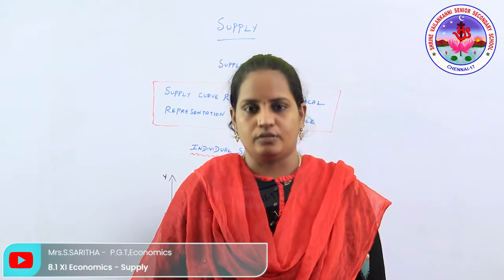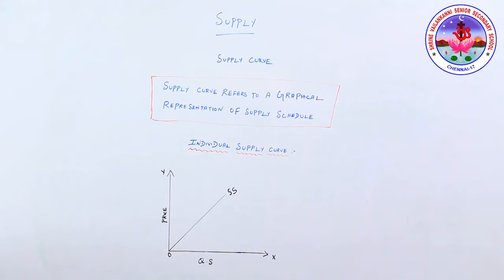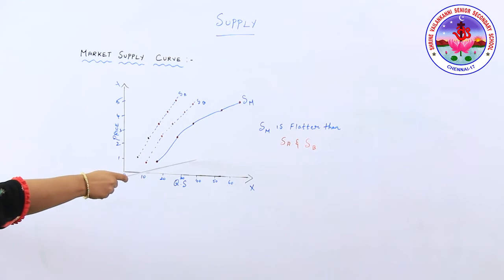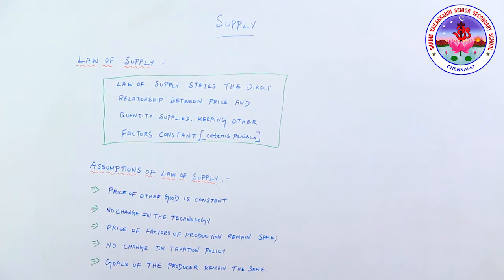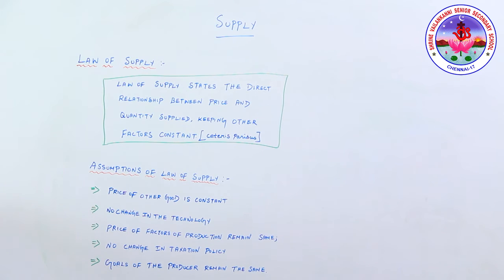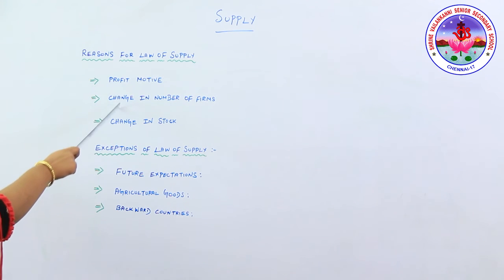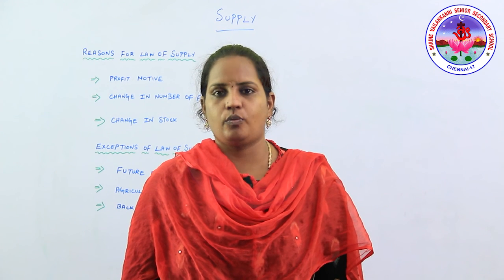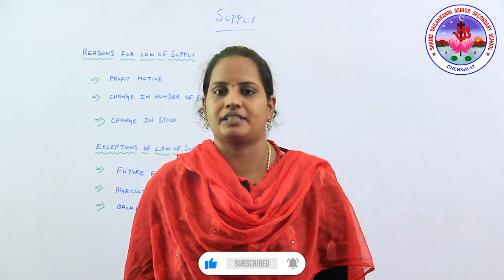SVSSS (11 CBSE) XI Economics - 8.1 - Supply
Duration:⏲ 07m38s

Lesson Description:
This video explains about Meaning of supply curve  - Individual & Market supply curve - Law of supply  - Assumptions  of the  law of  supply  - Reasons for Law of supply  - Exceptions  to Law of supply